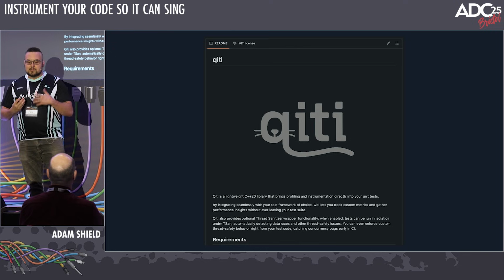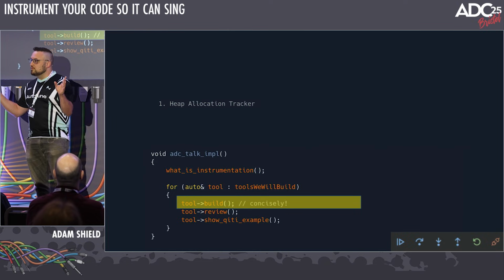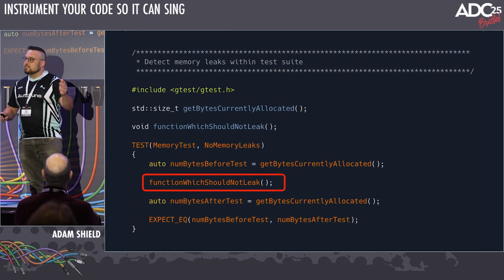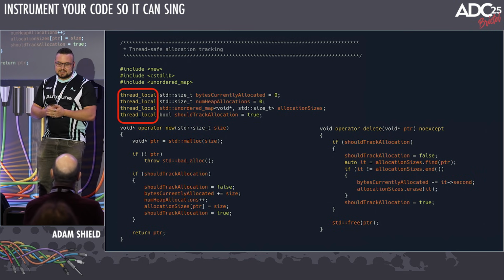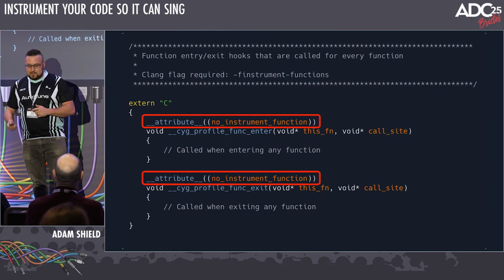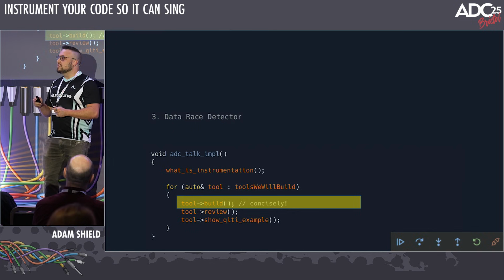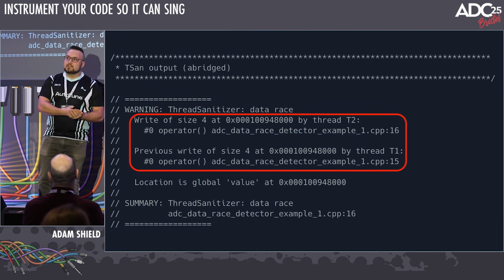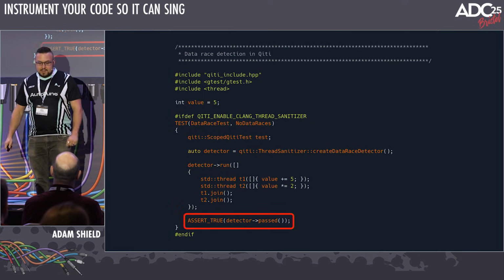Instrument Your Code So it Can Sing - Adam Shield - ADC 2025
ADCx India - 29th March
ADC Bristol ​- 9th - 11th November

Much like the human spirit, there is limitless potential to be gained from code that observes itself—code that holds itself accountable for its performance and behavior. The pre-C++26 world we live in offers only a fraction of the reflection capabilities we may soon see standardized, but still allows for a wealth of runtime and compile-time introspection.

In this talk, we’ll explore the construction of three static instrumentation tools: heap allocation trackers, function profilers, and data race detectors, each viewed from the bias of an audio programmer. The goal with all of these tools is to elegantly enforce desired behavior from within a typical C++ test suite without relying on runtime logging or postmortem analysis. Violations of your performance, threading, or other behavioral rules cause tests to fail, delivering fast feedback and confidence in your code. We will also showcase Qiti, an open-source profiling and instrumentation library that brings these concepts together into a practical extension of your testing framework.

Adam Shield

Staff Software Engineer at Antares Audio Technologies (AutoTune) specializing in C++ and JUCE. Adam has built a vast portfolio of cross-platform audio plugins, libraries, and applications. He is rigorous and passionate about the quality and scalability of his code.

Often residing in New Orleans, Adam currently travels full-time as a digital nomad.

Adam’s talk “‘Constexpr ALL the Things’ in Audio Programming” was presented at ADC 2022.

Special thanks to the ADC25 Team:

Sophie Carus
Derek Heimlich
Andrew Kirk
Bobby Lombardi
Tom Poole
Ralph Richbourg
Jim Roper
Jonathan Roper
Prashant Mishra